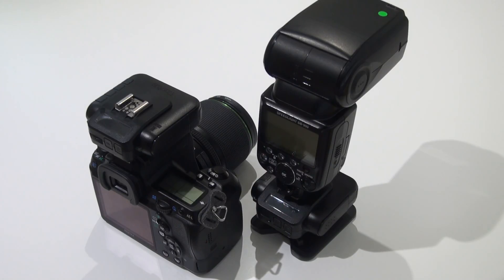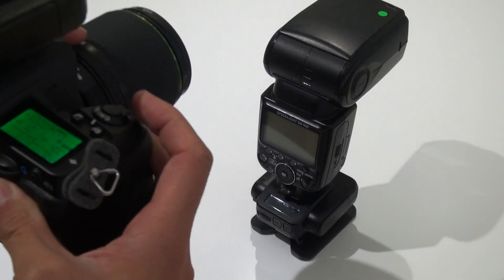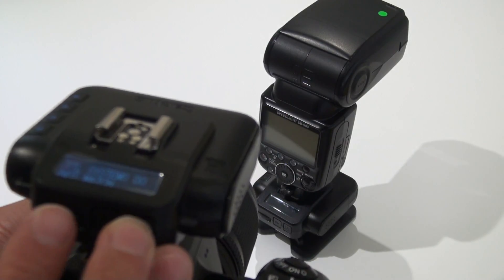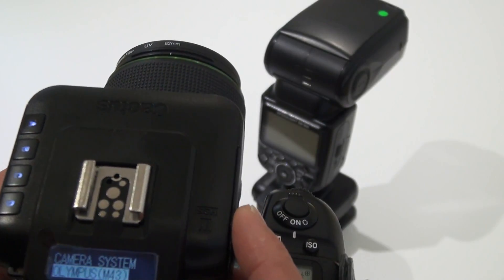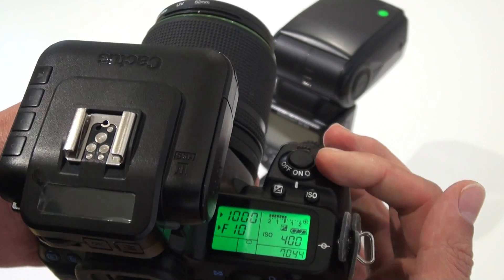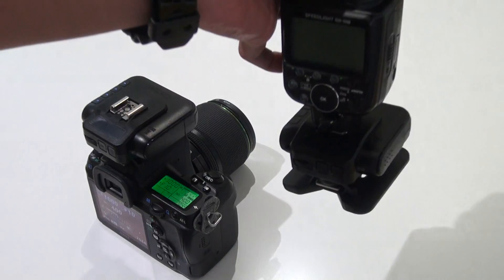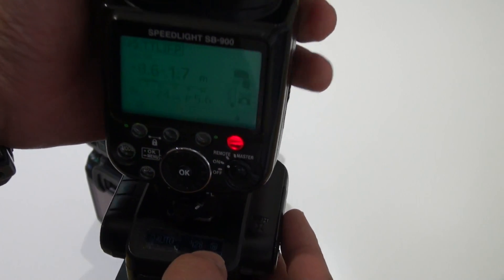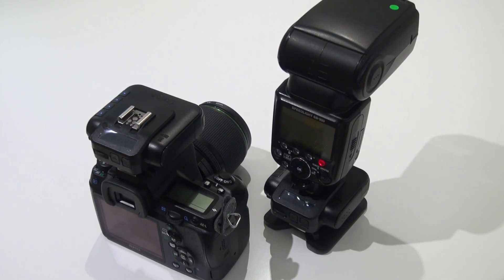Cactus V6II HSS setup for Pentax K5 & Nikon SB-900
This video will show you how to set up the V6II flash transceivers with camera using,

1. Auto detect;
2. Manual selection

In this video, I used Pentax K5 and Nikon SB-900 for demonstration.